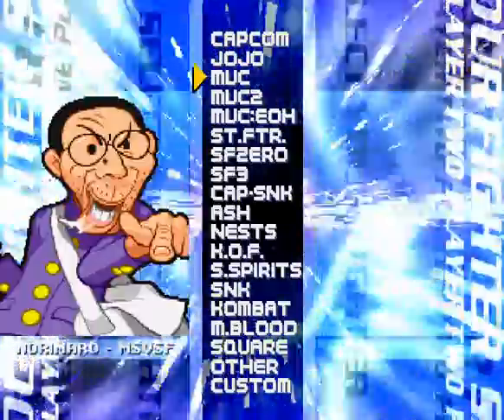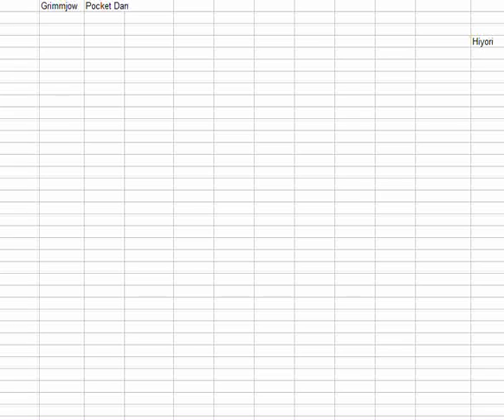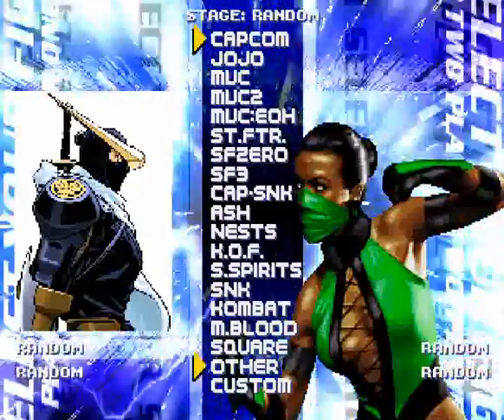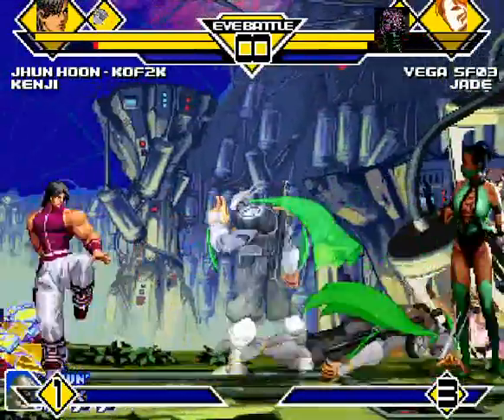MUGEN AI Doubles - More Tourney Ackshun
Let's see how they do against other champion teams, and who's up next!

New competitors in this video:
MK3 Kitana from MK Project / Sheeva by nyo
KoF2k Jhun Hoon by Misamu K Young / Kenji by cray
SF03 Vega/Balrog by M.M.R. / Jade from MKP
KoF99 Sie Kensou by NeoGouki / KoF2k2 Vice/Malice by zzzasd